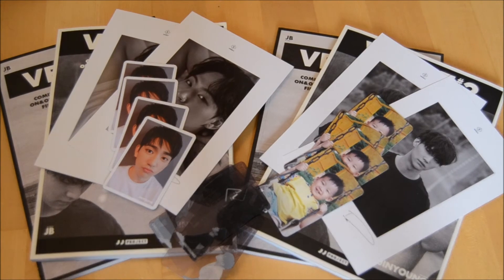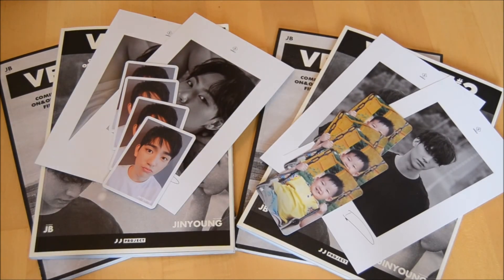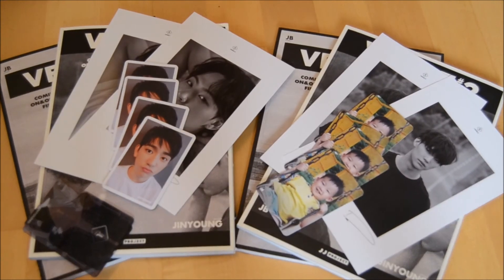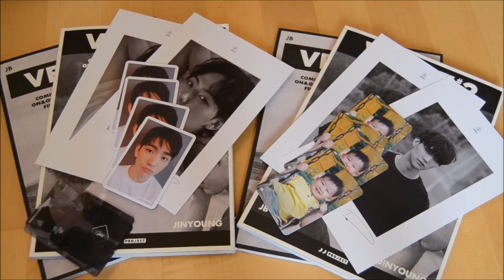[ Koreanmall Haul # 5 ] Its JJ Project Time 😍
Hi guys :-)
Its JJ Project time 😊and i also finally got my GOT7 fly in Seoul DVD. And sorry for the long video but i need my time to appreciate Jinyoungs beauty.
Here is my instagram account for all who want to trrade with me

If you don´t want to its totally Ok. I don´t force anybody to do anything ;-)